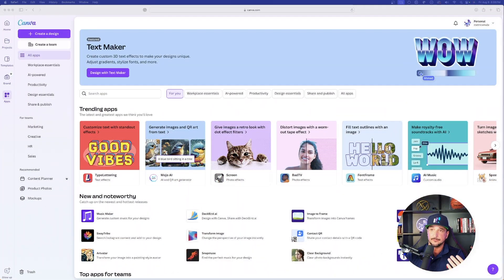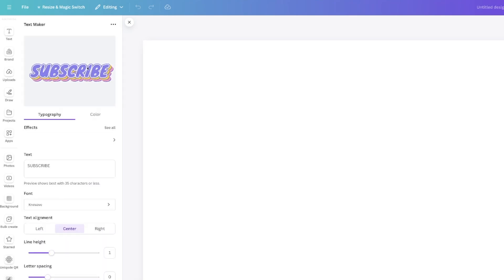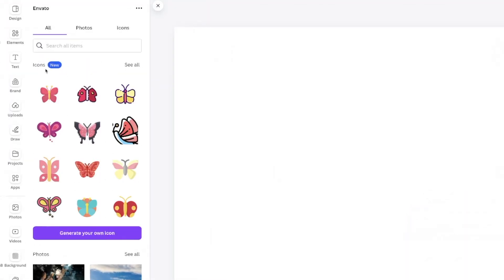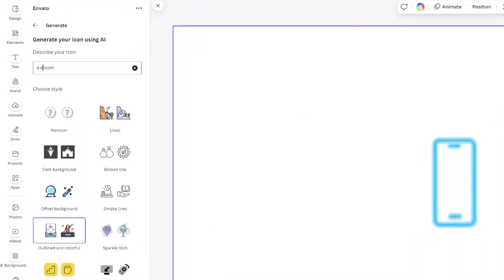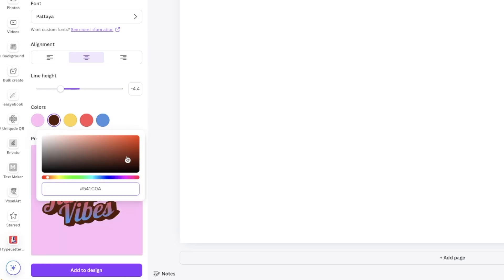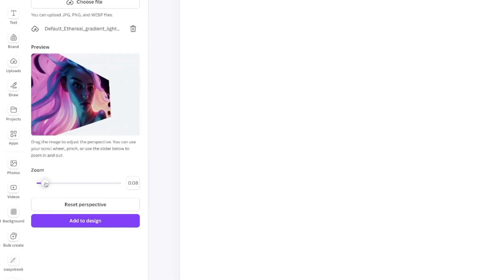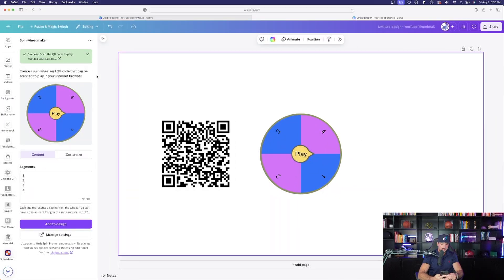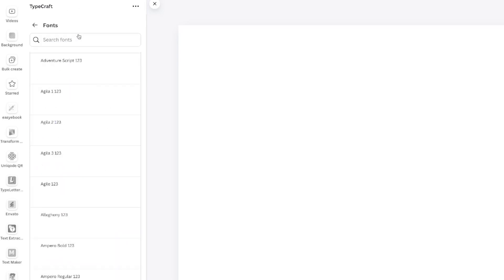7 Canva Apps That Give You Creativity SUPERPOWERS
Canva might be the best bang-for-the-buck app out there. Because when you signup to Canva (click the link to try Canva Pro free for 30 days), not only do you get access to all of their amazing features, but you also get tons of amazing Canva apps.

And there are a ton of apps (especially AI apps). And that's the purpose of these types of videos: To go through every Canva app and find the best ones out there, so you don't have to.

So today, we'll take a look at 7 Awesome Canva Apps to give you a creative superpower boost.

Here's the breakdown:
0:00 intro
:41 App 1
2:46 App 2
5:15 App 3
5:58 App 4
6:51 App 5
7:56 App 6
9:38 App 7